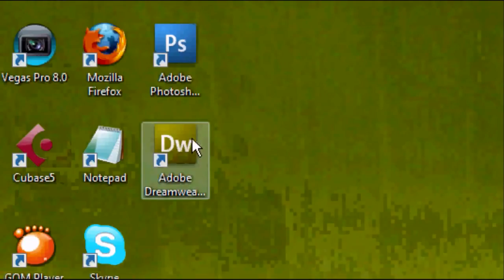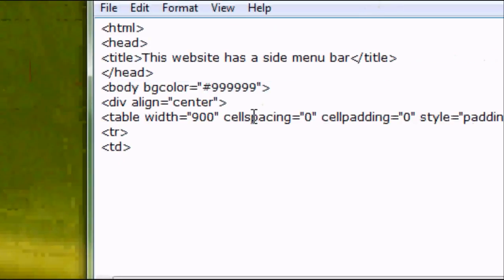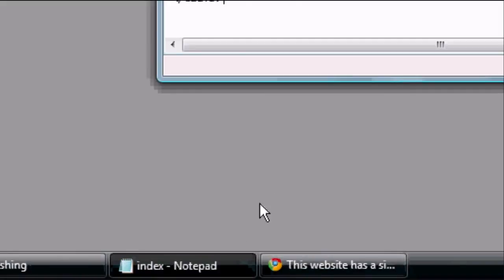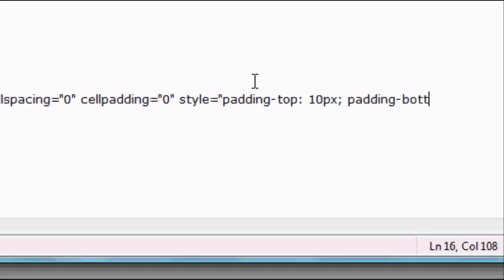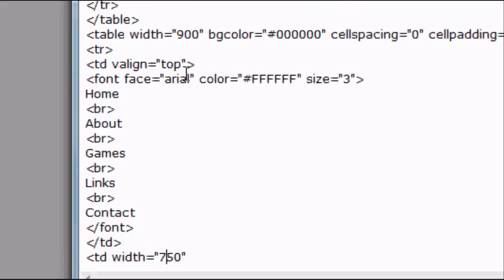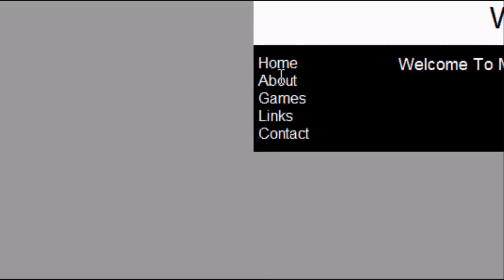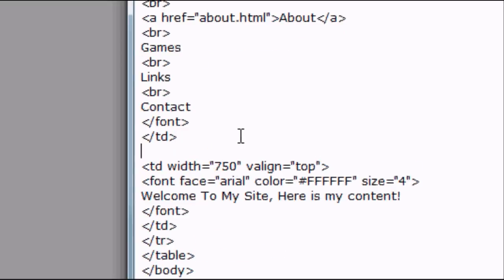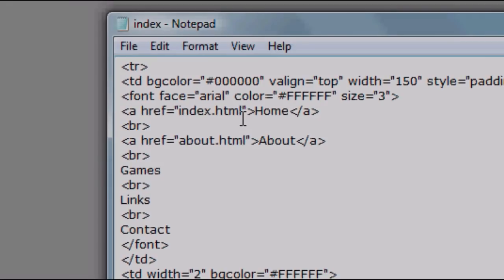Simple way to design website tutorial l Prabhdeep Singh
Simple way to learn how to  design
website tutorial in few minutes just
focus on the video